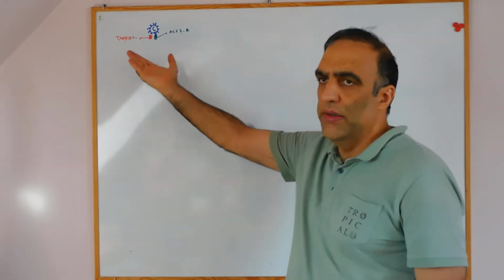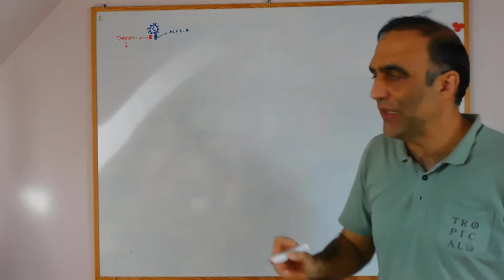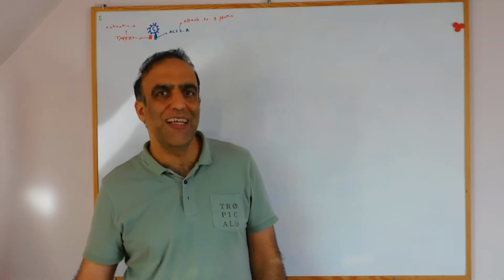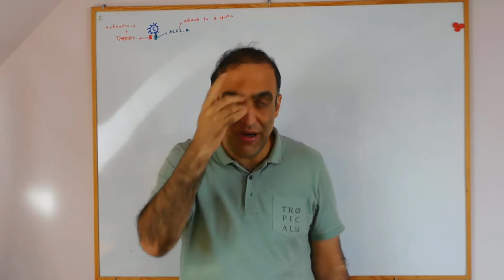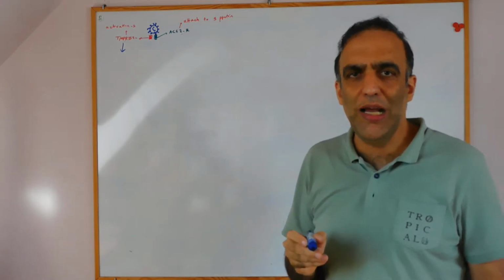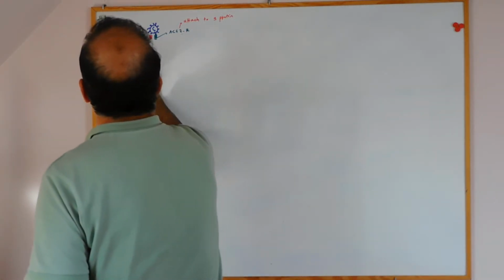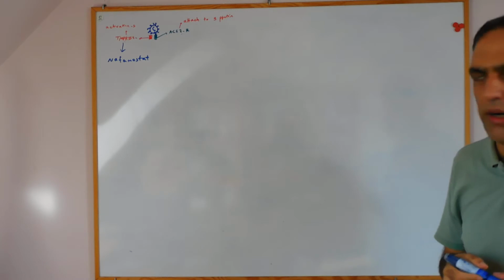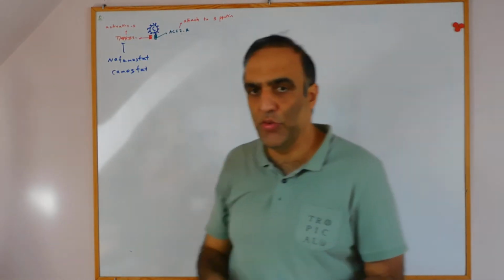Pharmacologic Treatments for Coronavirus Disease 2019, third lecture, COVID-19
Nafamostat: serine protease inhibitor, Camostat: serine protease inhibitor, it’s mechanism the same as Nafamostat.
Umifenovir (Arbidol): S protein/ACE2, membrane fusion inhibitor
Chloroquine is used to treat or prevent malaria